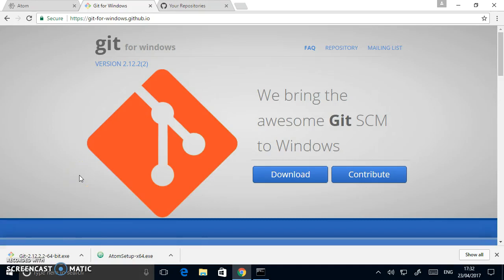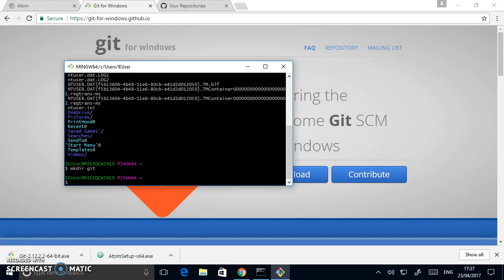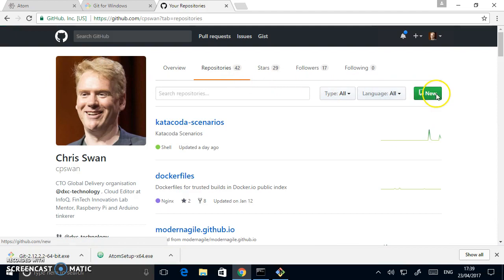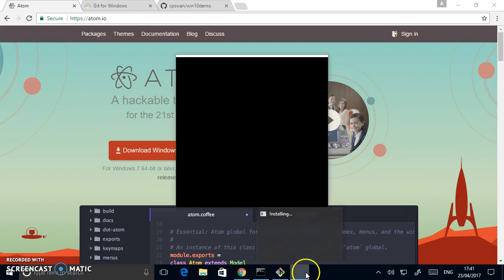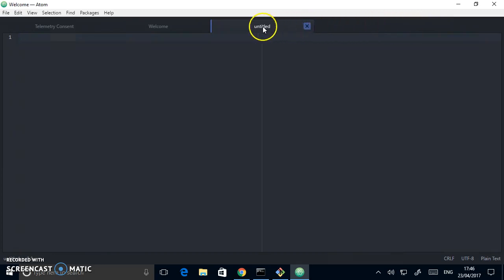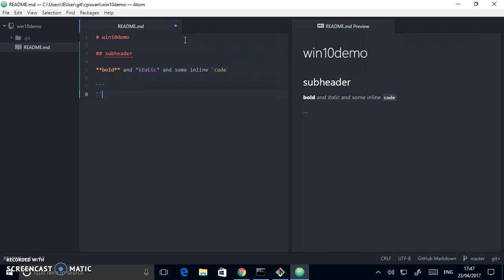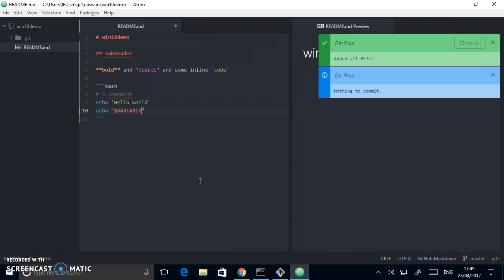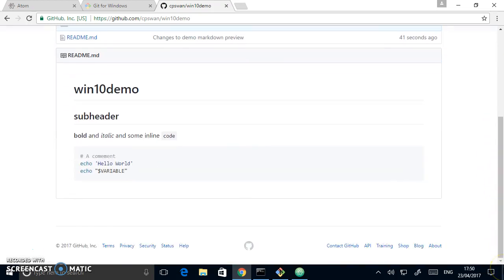Howto install and run Git Bash and Atom on Windows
Screencast of installing Git Bash and Atom on Windows, and working with a repo on GitHub